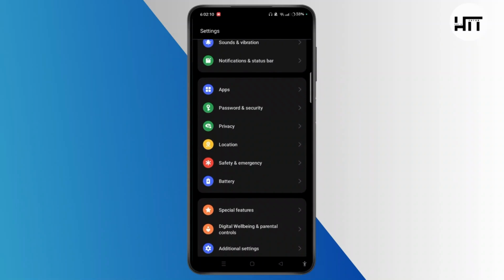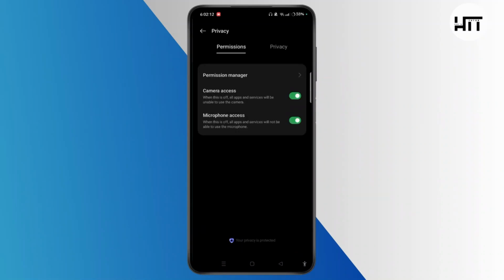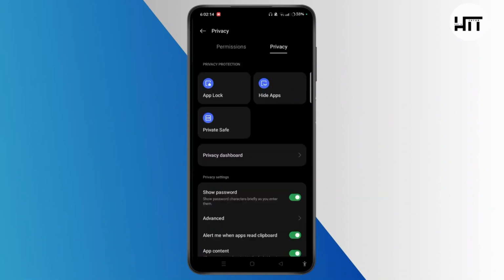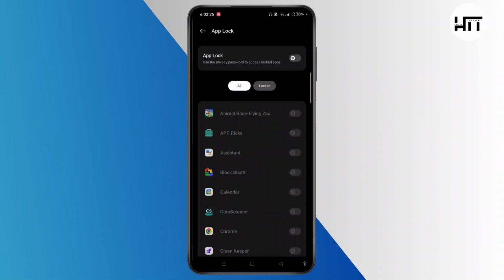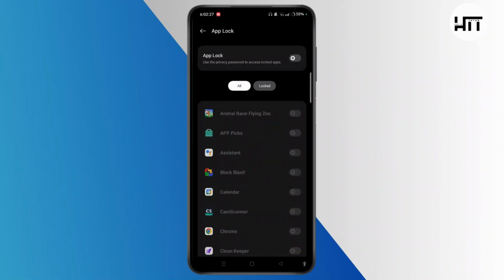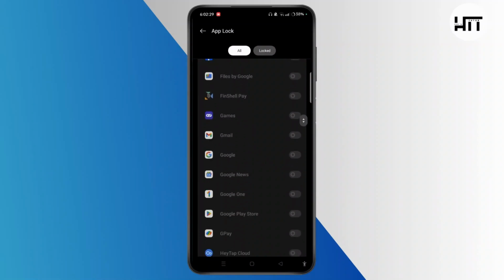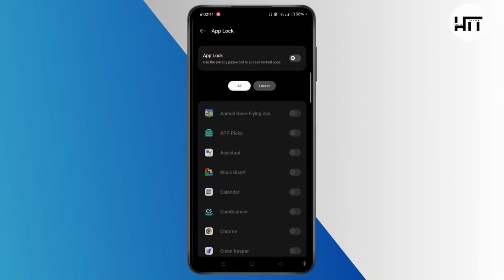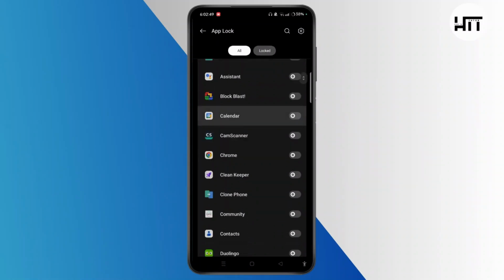how to lock apps on Android device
In this video, Rose guides you through the step-by-step process of logging apps on your Android device without needing any third-party applications. Learn how to access your device's privacy settings, add app locks, and secure your applications easily. This quick tutorial will help you keep your personal information safe and ensure that only you have access to your apps.

Chapters:
00:00:00 - Introduction
Learn how to log apps on your Android device without third-party apps.

00:00:10 - Open Settings

00:00:20 - Navigate to Privacy
Scroll down and select the Privacy option.

00:00:30 - Access Permissions
Tap on Privacy next to Permissions to proceed.

00:00:40 - Add App Lock
Select "Add App Lock" and enter your privacy password.

00:00:50 - Choose App to Lock
Pick the application you want to lock from the list.

00:01:00 - Toggle App Lock On
Ensure the app lock toggle is on at the top of the screen.

00:01:10 - Confirmation
Confirm that the application is now locked.

00:01:20 - Conclusion